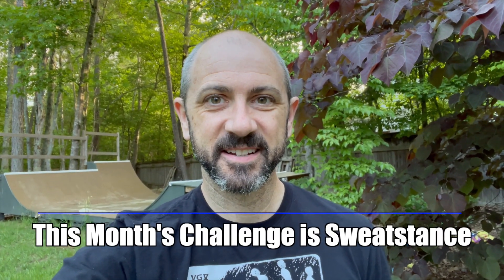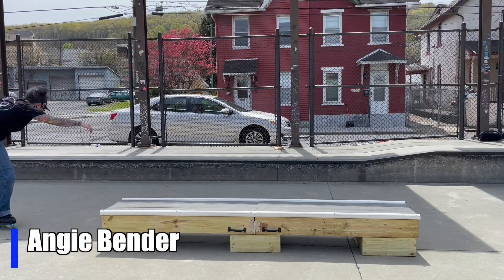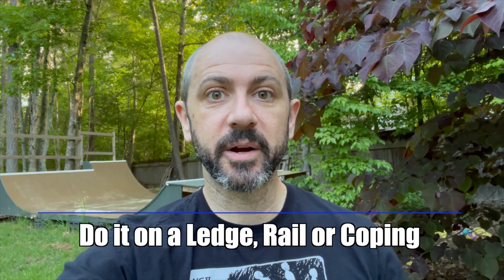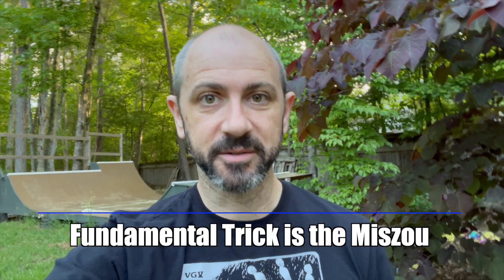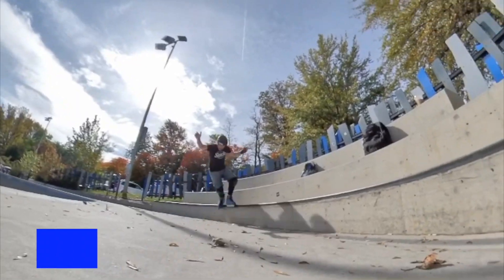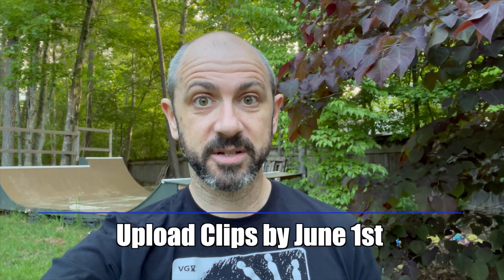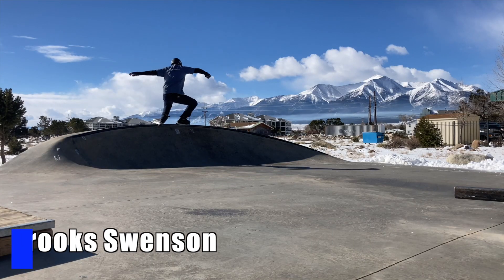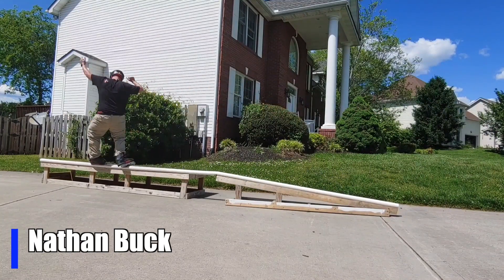May 2021 Challenge: Sweatstance or Miszou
This month’s Blading Community challenge is a Sweatstance. Make Wedge proud and get sweaty on a ledge. Clips are due June 1st.